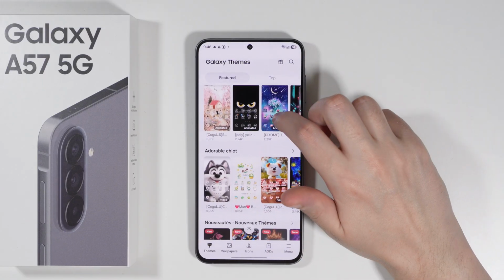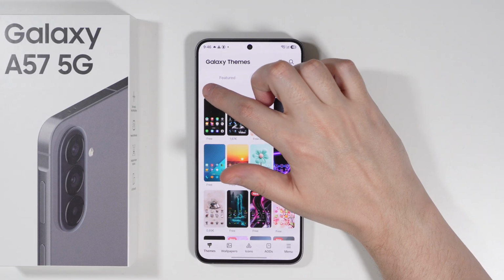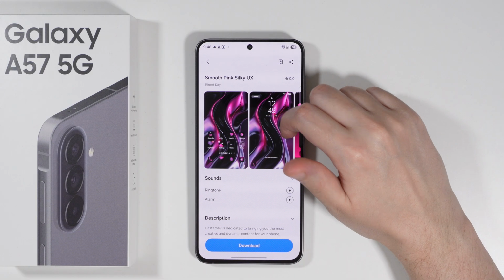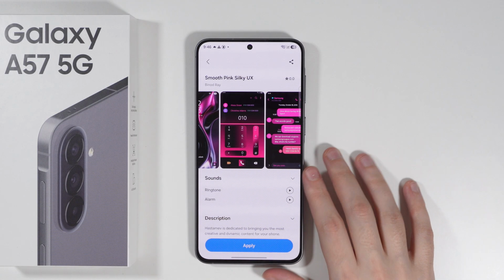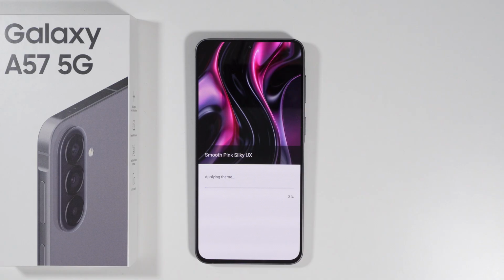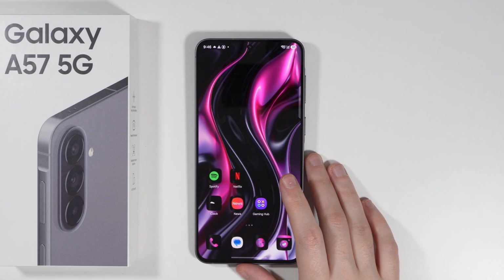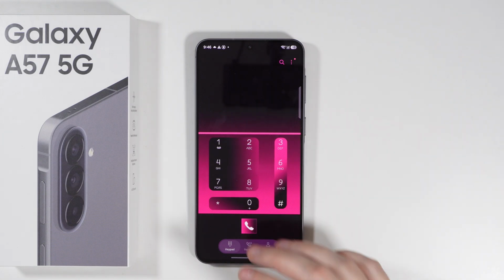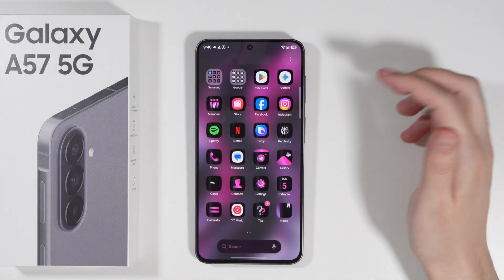Samsung Galaxy A57: How to Change Theme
In this video, I'll guide you through the process of changing the theme on your Samsung Galaxy A57. Personalizing your device with a new theme can give it a fresh look and feel, making your experience more enjoyable. Follow these simple steps to explore various themes and learn how to apply them easily on your Galaxy A57.